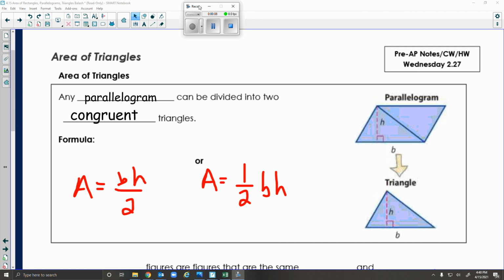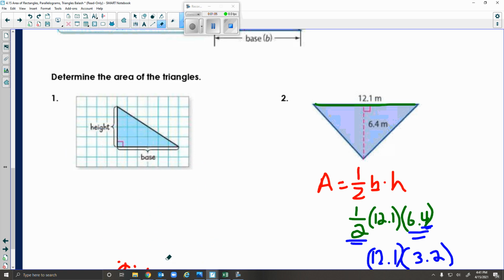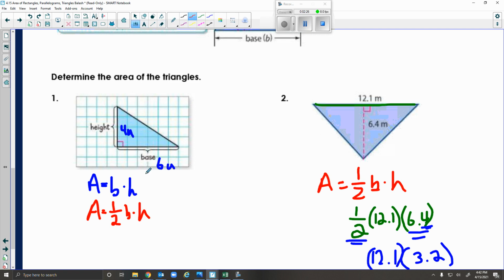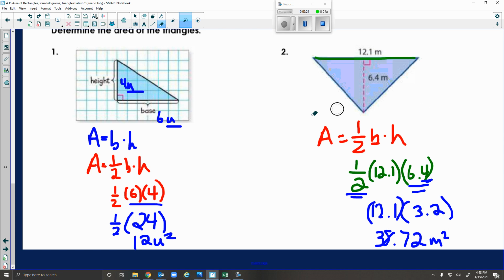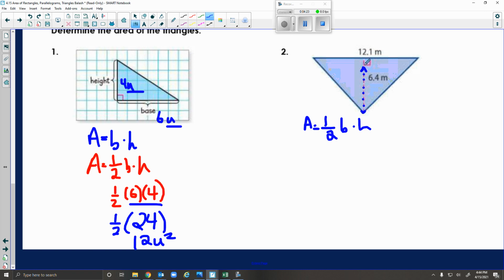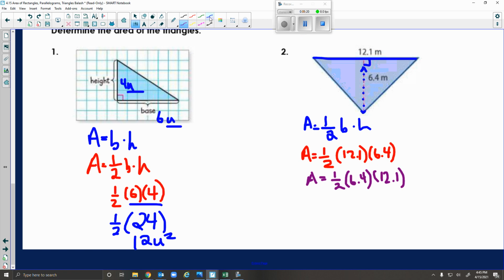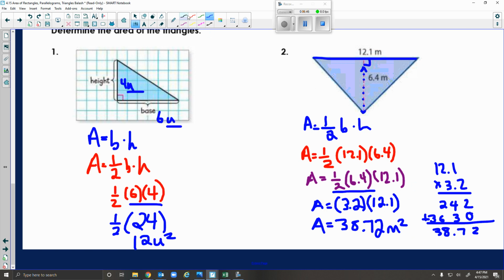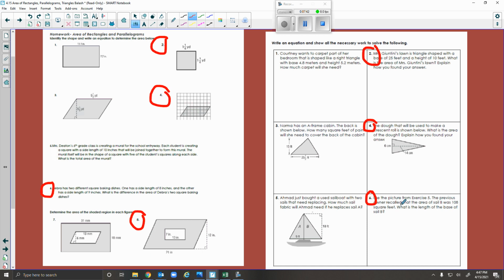KAP 4/15 Video Lesson Part 2- Area of Triangles